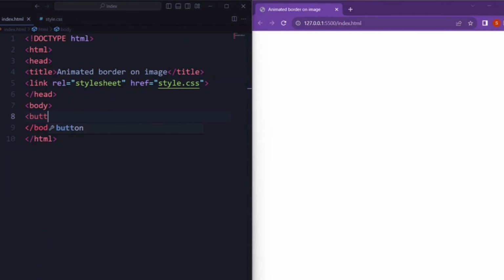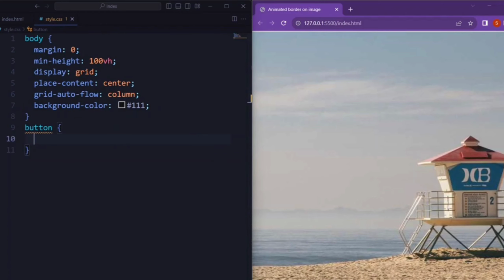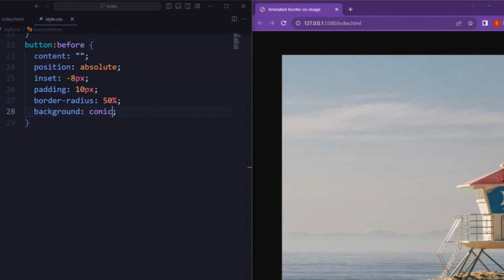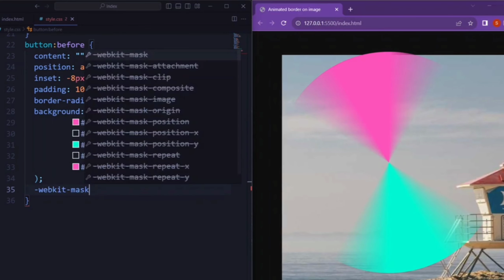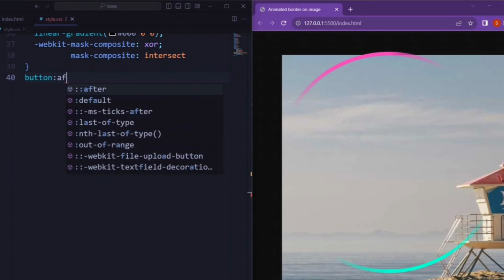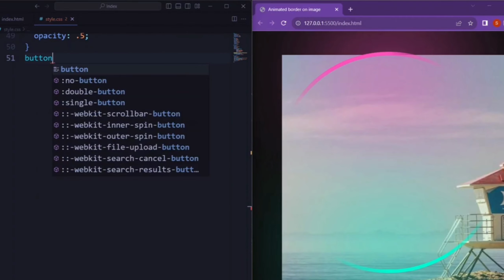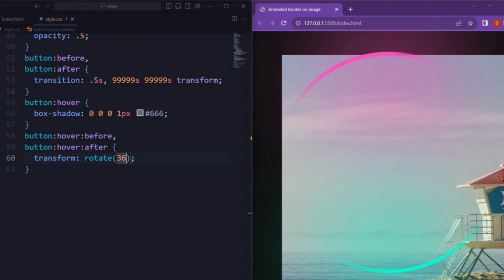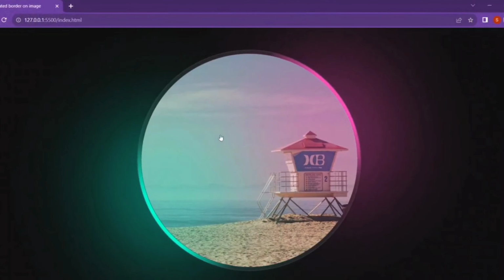Border Animation CSS On Hover | Image Hover Effects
In this video we'll learn how to add an Border Animation CSS On Hover and also we'll add an Image Hover Effects using HTML and CSS. It's a great way to add some flair to your website or project.

Border Animation on Hover is a visual effect often used in web development to enhance user interactivity and engagement. When a user hovers their cursor over an element on a webpage, such as a button or an image, a border animation is triggered. Border animations on hover add a dynamic and interactive element to web content. Image Hover Effects refer to creative and dynamic visual transformations applied to images on a website or web application when a user hovers their cursor over them. Image hover effects add an element of surprise and delight to web design.